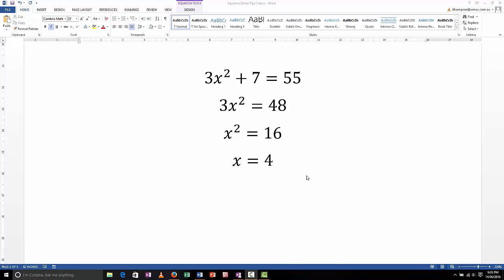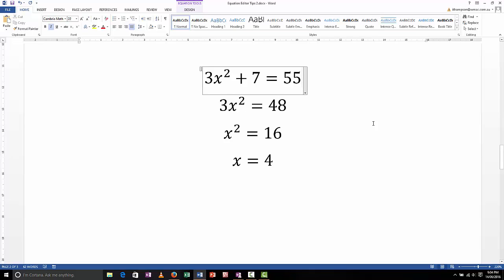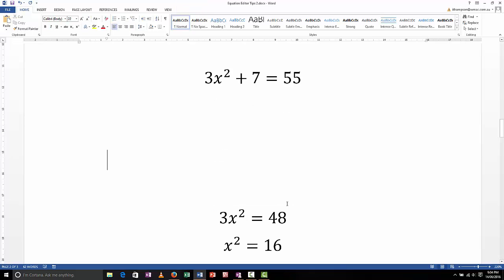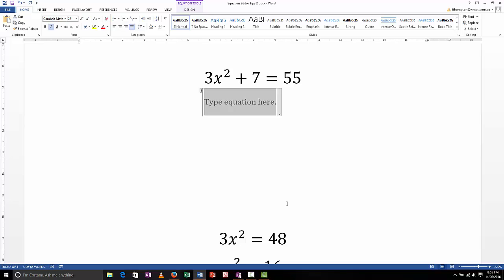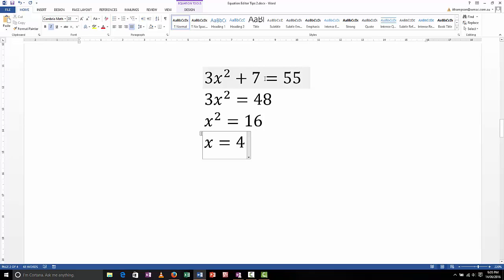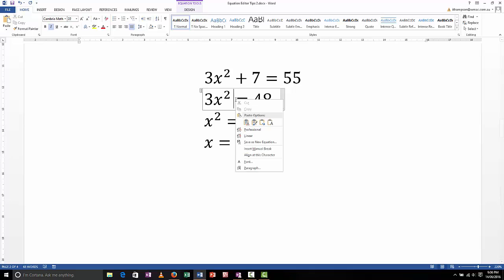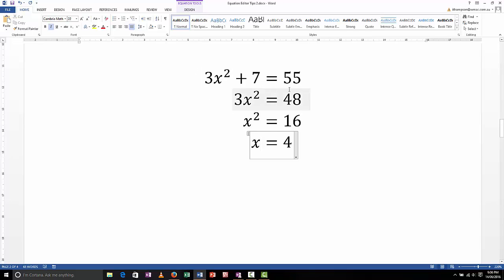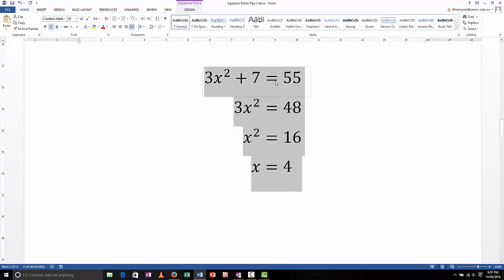Equation Editor - Aligning Equals Signs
This video shows you how to align equals signs in multi-line equations.